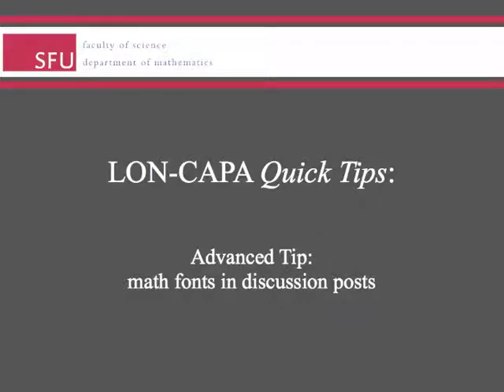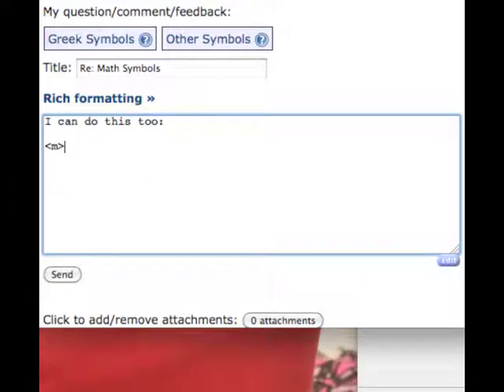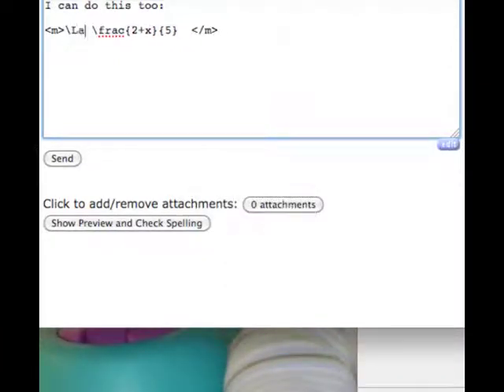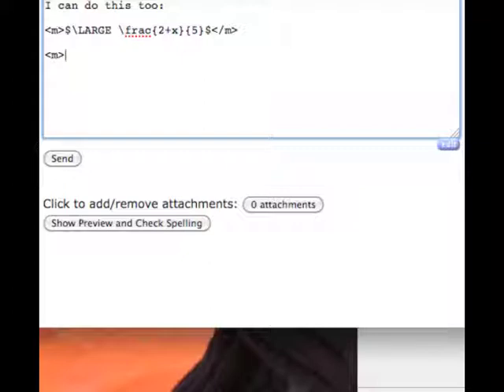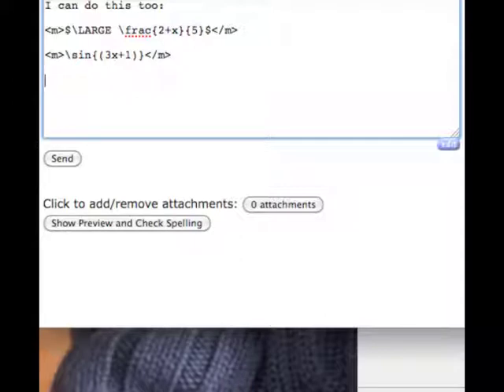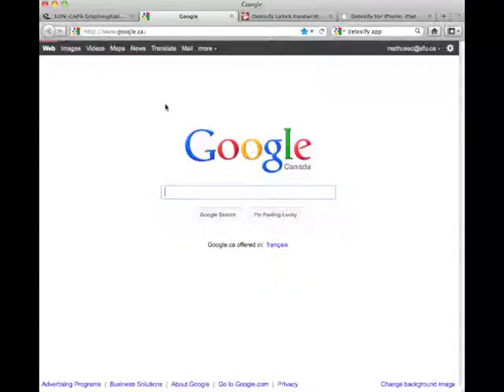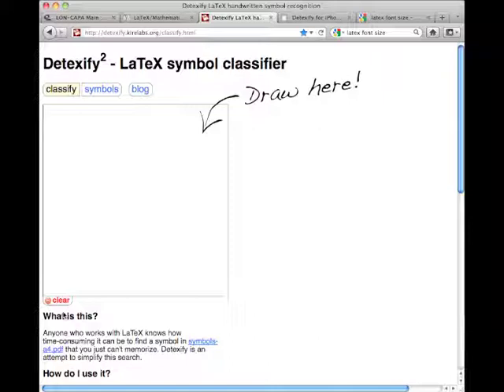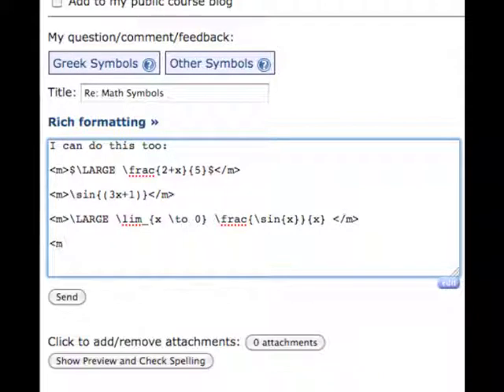LON-CAPA Quick Tip: Advanced Tip: Using Math Fonts in Discussion Posts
In this Advanced Quick Tip we look at using mathematical notation in discussion posts.  We see how m-tags and LaTeX can be used to create posts with rich mathematical content.  We also look at LaTeX Wikibooks and Detexify for finding LaTeX commands.